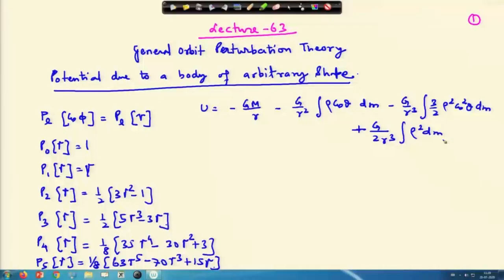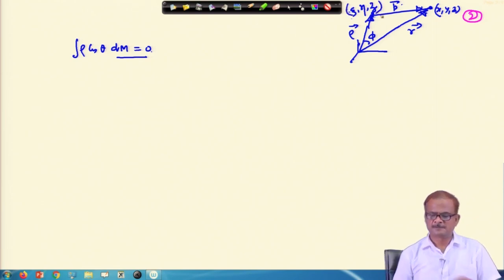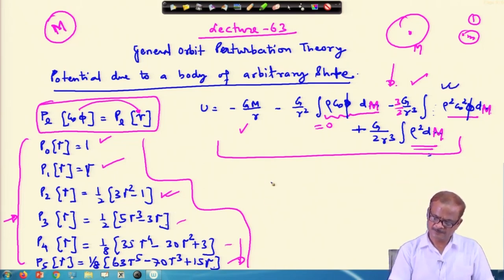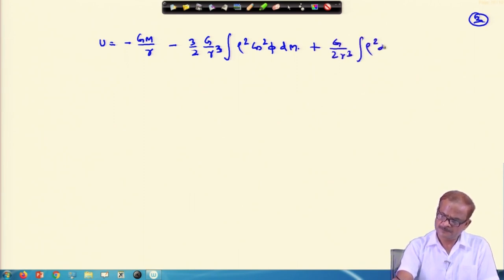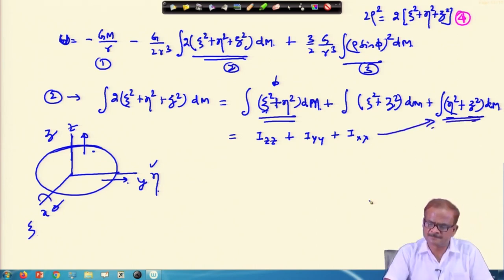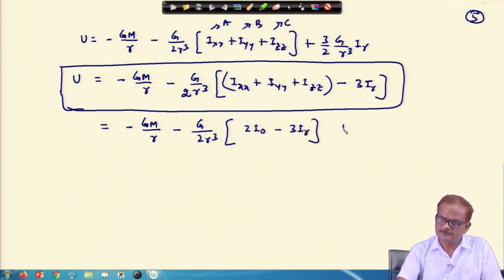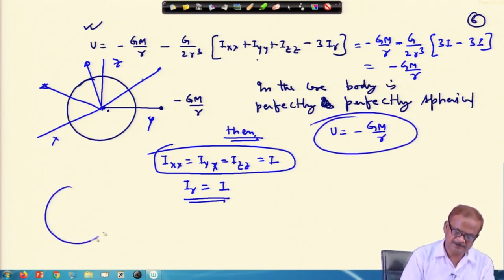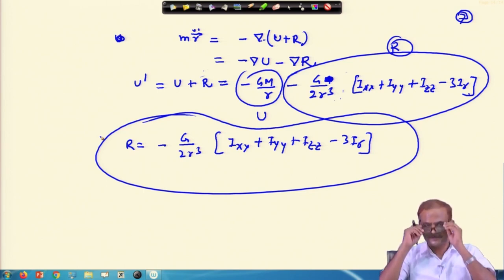Lec 63: General Orbit Perturbation Theory (Contd.)